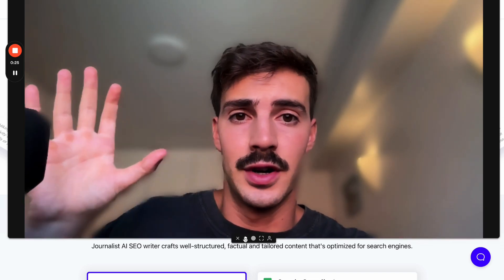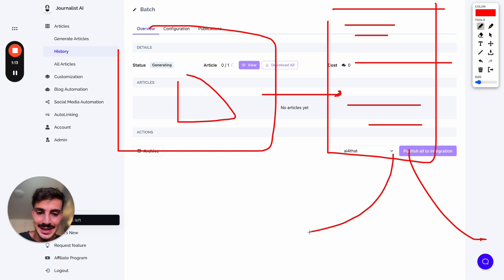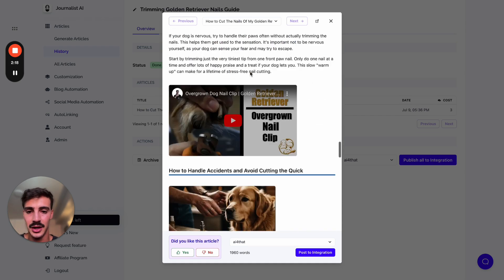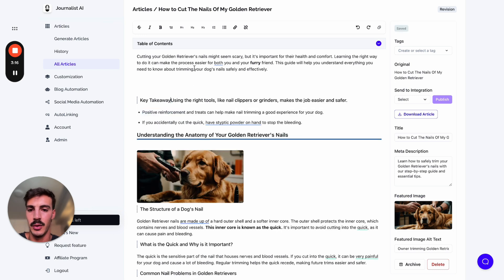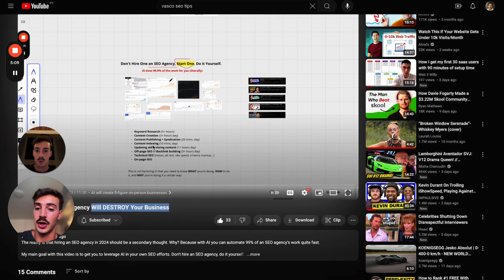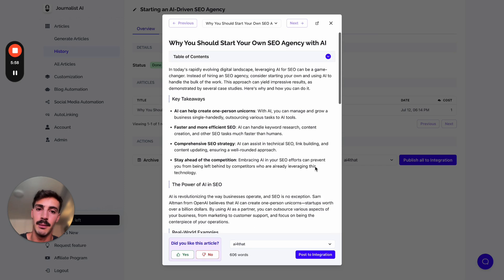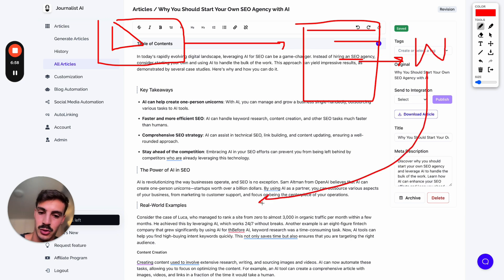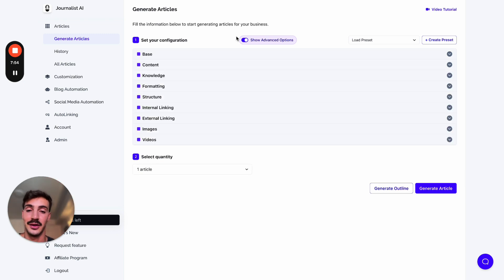Video to Blog Article with AI | How to Convert Videos to SEO-Optimized Blog Posts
Video to Blog with AI is now possible. You can convert any video into an SEO-optimized blog post in a few seconds.

Time Stamps:
0:00 Video to Blog Tutorial
1:10 Generating AI Content
2:19 Humanizing the AI SEO Article
2:45 Posting it to your Site
3:09 Previewing the article generated from the video
4:15 Manual editing the AI-generated article
4:52 Syndicating to Social Media

Video Description:
In this video, I show you how to convert a YouTube video into an SEO-optimized blog post in just 30 seconds. First, you choose the video you want to convert. For this example, I pick a video titled "Why Hiring an SEO Agency Will Destroy Your Business." After copying the URL, I head to tryjournal.com and use the dashboard to generate an article from the YouTube video. This process takes about 20 seconds and maintains all the context and information from the video, transforming it into a well-structured blog post.

I also demonstrate how you can automatically syndicate the blog post to your social media accounts, including LinkedIn, Twitter, and Facebook, with appropriate social media captions. This integration helps leverage social media traffic for your site. While waiting for the article to generate, I showcase other types of content that can be created using AI, such as AI articles and SEO-optimized articles. I provide an example of a blog post about clipping a golden retriever's nails, highlighting the AI-generated feature image, table of contents, internal and external links, and relevant videos.

Once the article is generated, you can edit it by bolding text, adding new headings, changing images, or adding links. The flexibility allows you to make necessary adjustments before posting the article directly to your site, whether it’s WordPress, Shopify, Ghost, Wix, Webflow, Blogger, Squarespace, or a custom site using a webhook URL.

After posting the article, I explain how to syndicate it to your social media accounts. By connecting your social media to the platform, the entire process from YouTube video to blog post to social media post can be automated. Cheers!